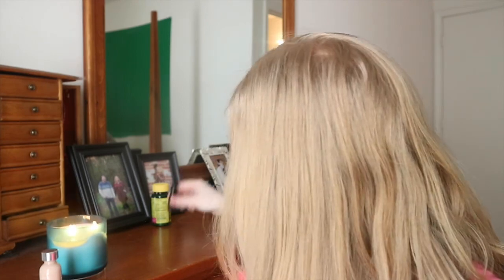Finish 4 By the 4th of July Collab!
In this video I will show you my four items that I am trying to use up in the next two months. I am so excited to be a part of this wonderful collab!

Update videos will be posted on the following dates:
  May 18th
  June1st
  June 15th
  July 5th